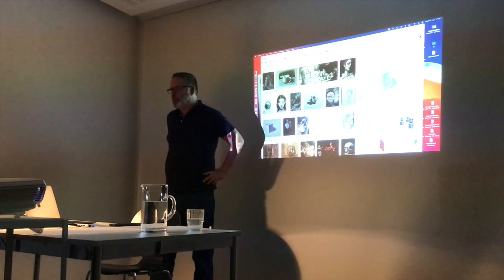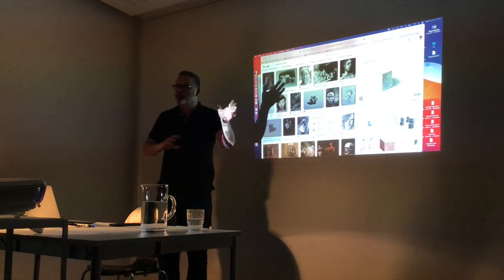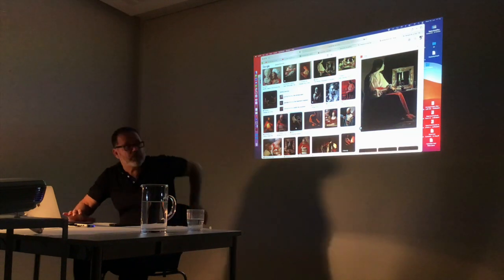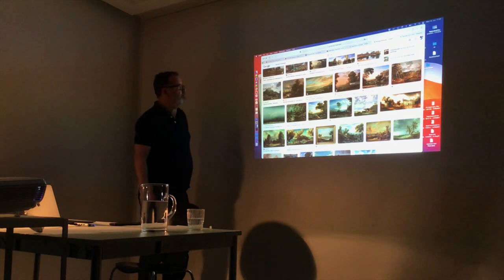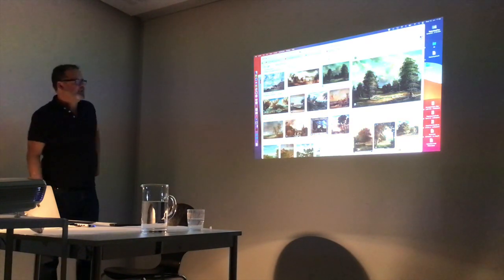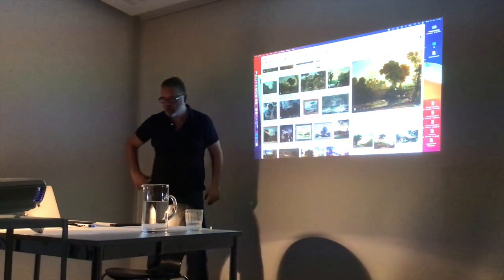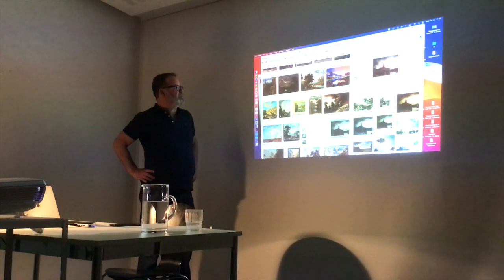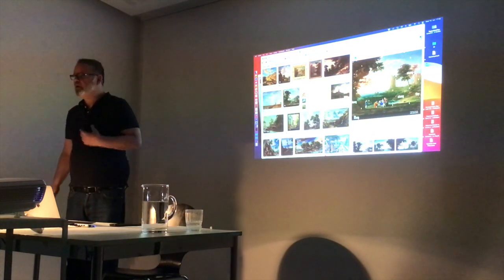Phenomenology Lecture - Part 8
Martin Guttmann

2023
Academy of Fine Arts Vienna